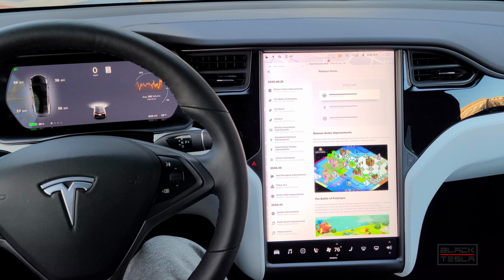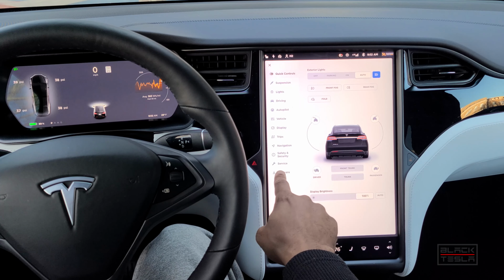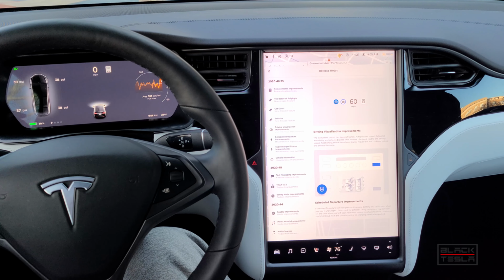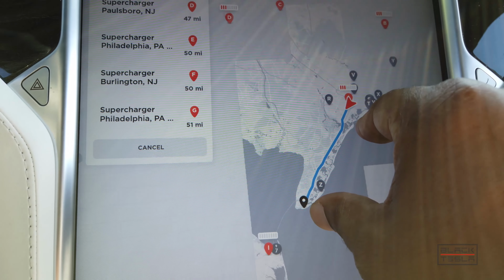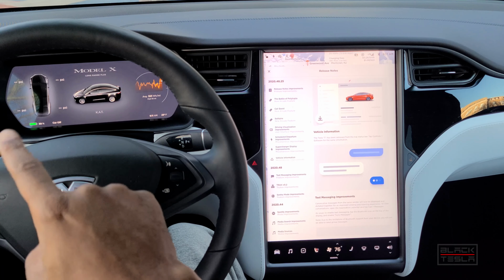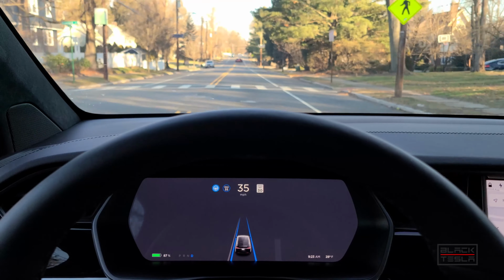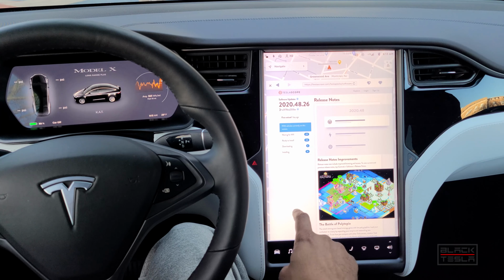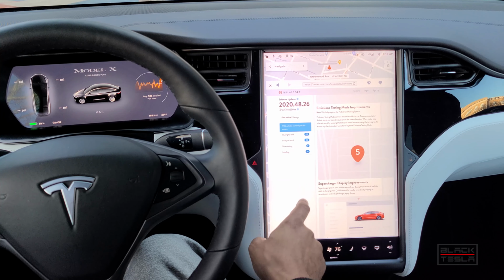Tesla (2020.48.26) New UI, BoomBox, Games and More!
The much awaited Tesla Holiday Update (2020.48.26) is here! This update features a refreshed UI, Release Notes Management, BoomBox features, Games and More.

// CAR CONFIG //
Car: Model X
Hardware: 3.0
MCU: 2.0
Full Self-Driving: Enabled

// OUR GEAR //
Camera Mount
Camera Mount
Chest Mount -